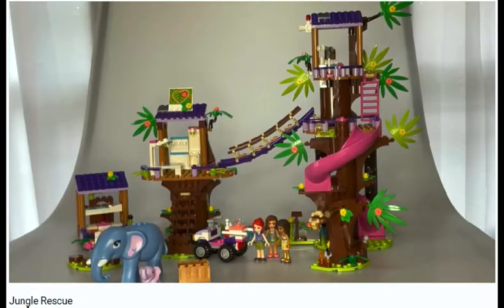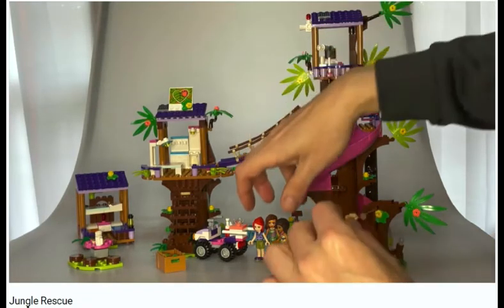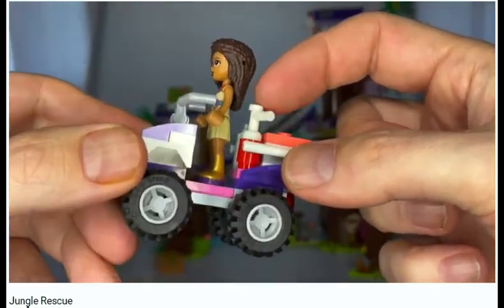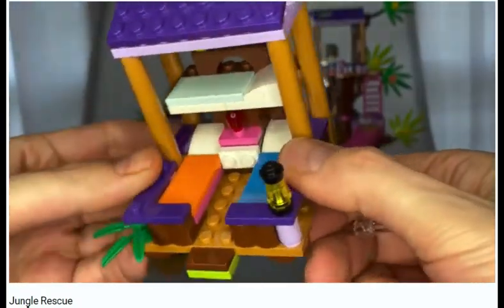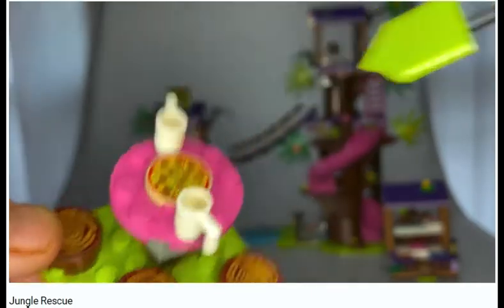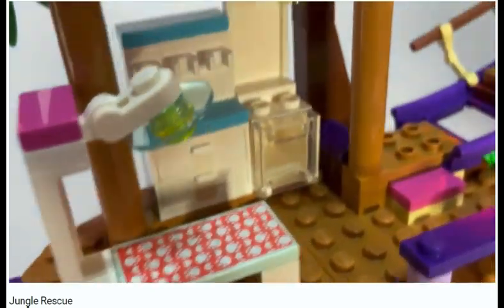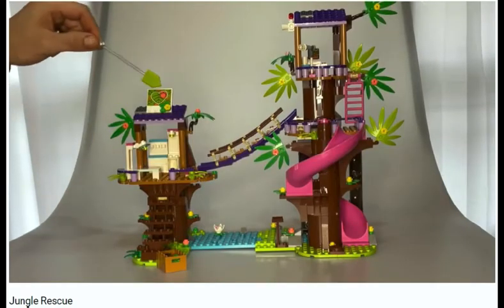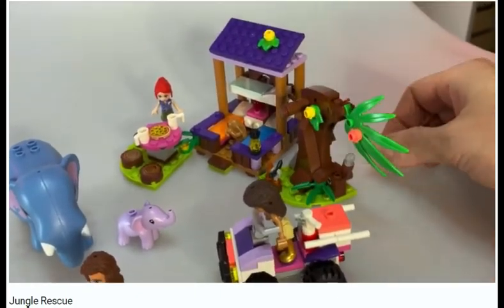Jungle Rescue Waltz Part 1